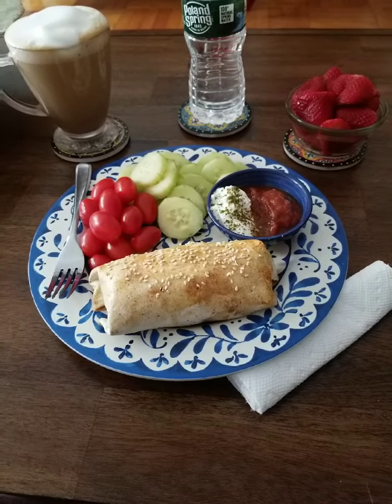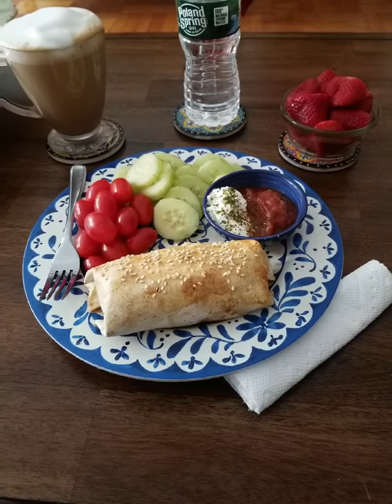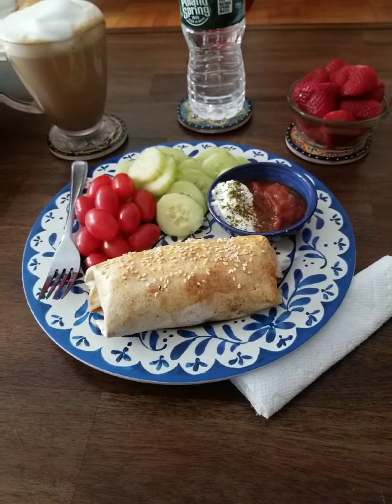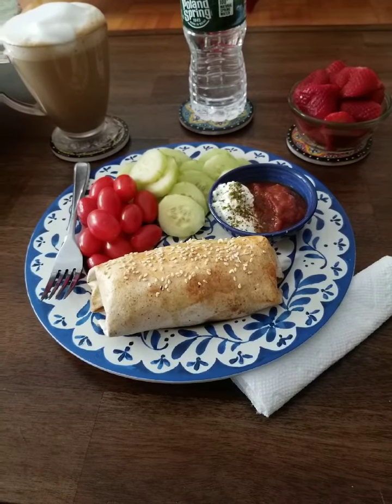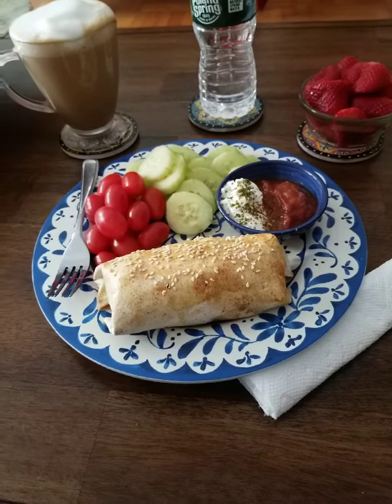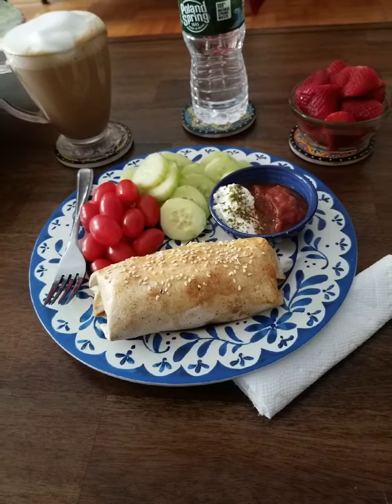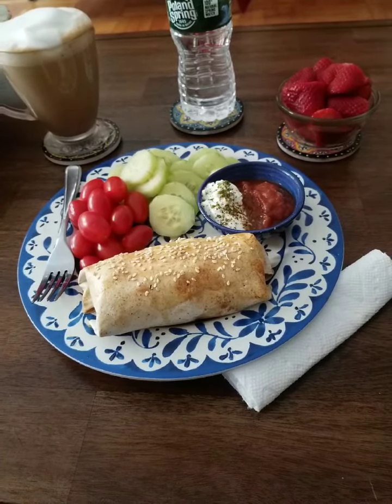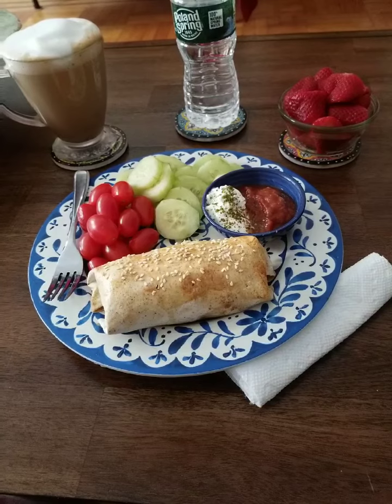what I'm having for breakfast on WW Blue/ Omelette Burrito 1 sp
1 sp breakfast burrito on blue/purple  3 on green.